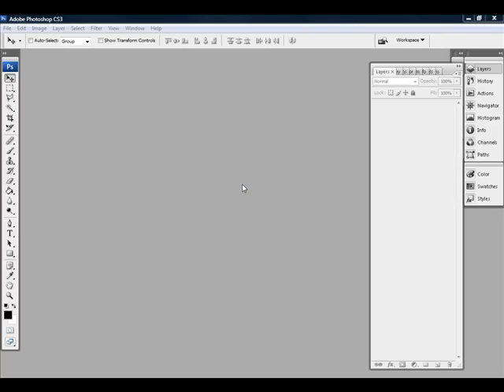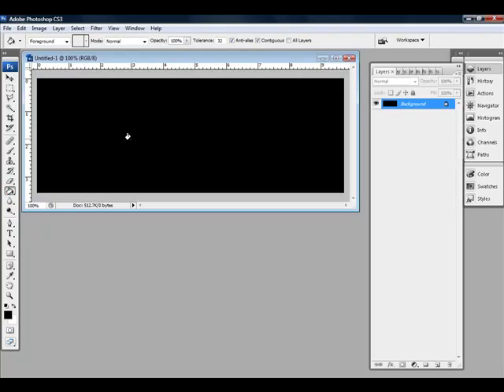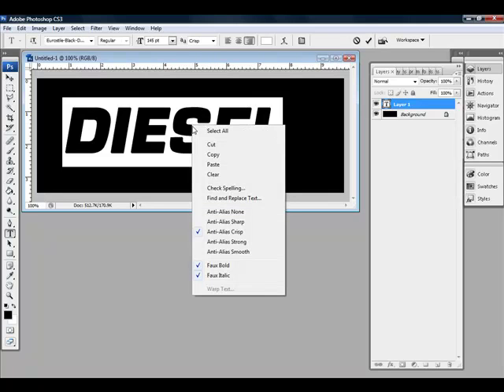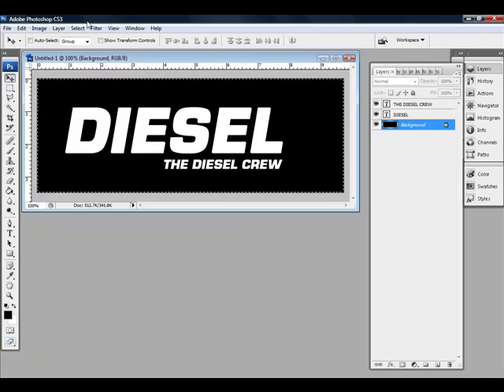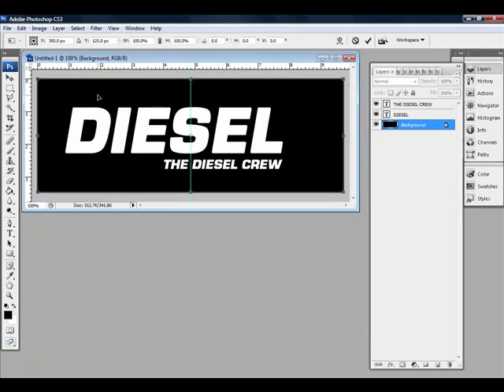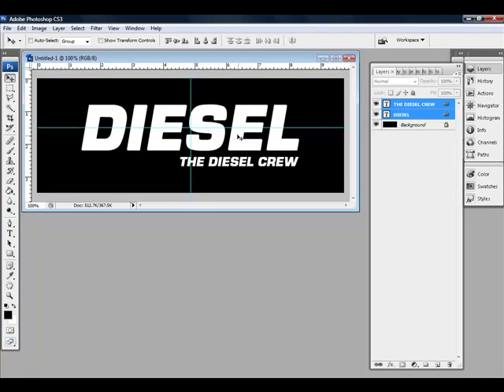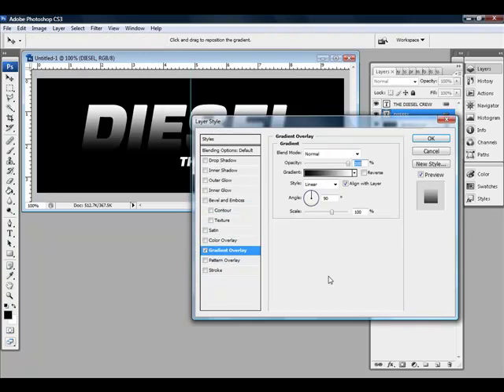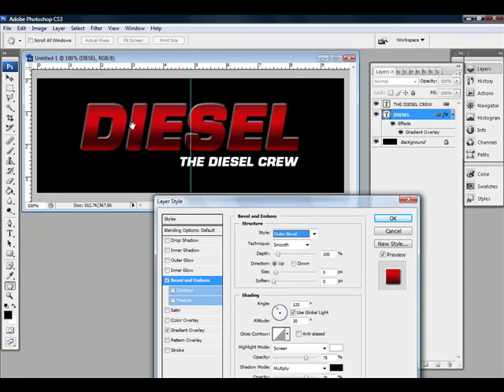How to Make Cool Text for a Banner - Photoshop Tips for Fitness Professionals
How to Make Cool Text with Photoshop for Fitness Blogs and Websites